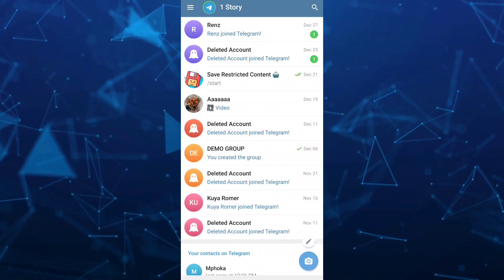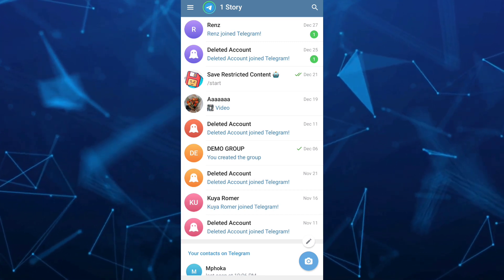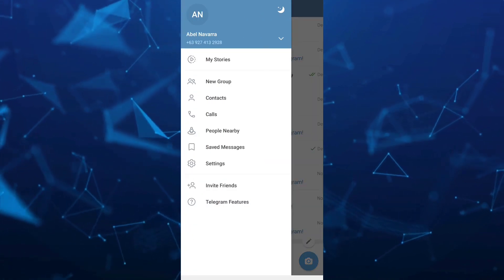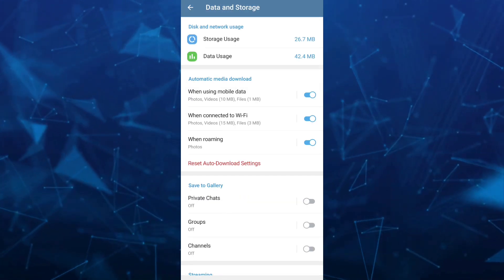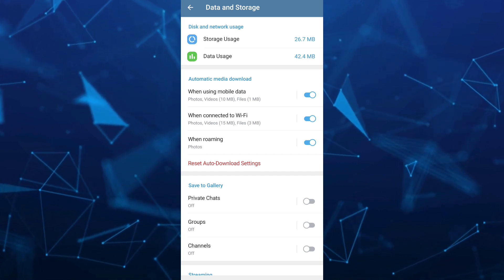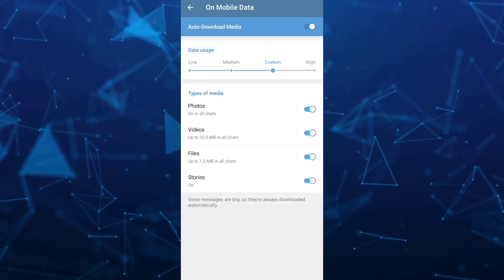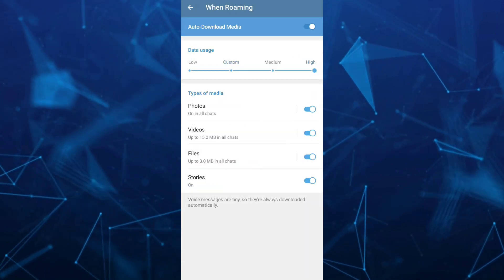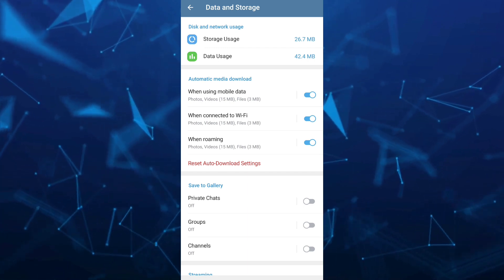How To BACKUP Chat History In Telegram 2024 (Backup Data in Telegram)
How To BACKUP Chat History In Telegram | How to Recover Telegram Messages. In this video I'll show you how to how to backup telegram chat. The method is very simple and clearly described how to get Telegram complete chat history backup in the video. Follow all of the steps & you will know how to restore telegram chat history!